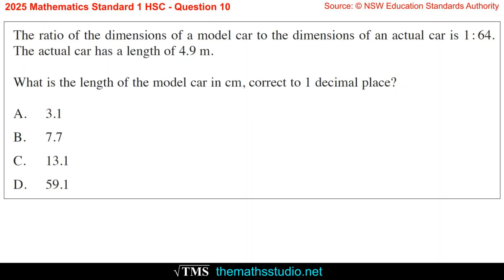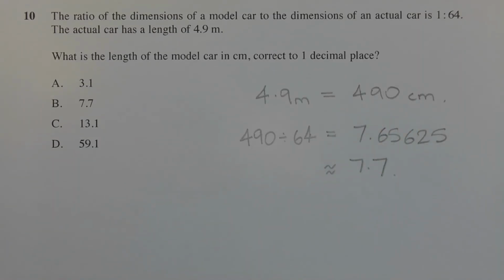2025 Maths Std1 HSC Q10 How To Use Scale Factor To Find Length of Model Car | Ratio Problem